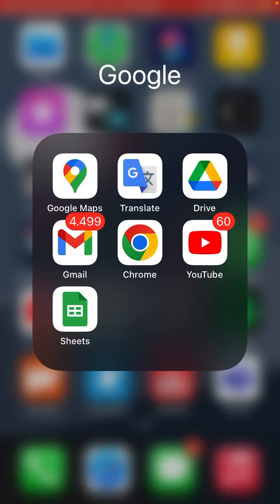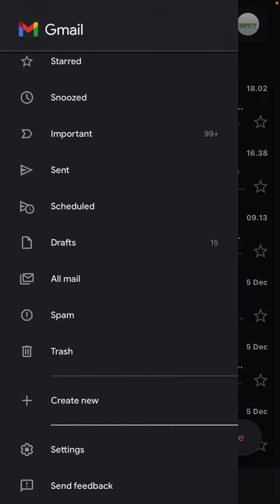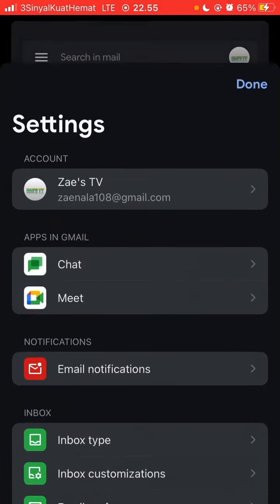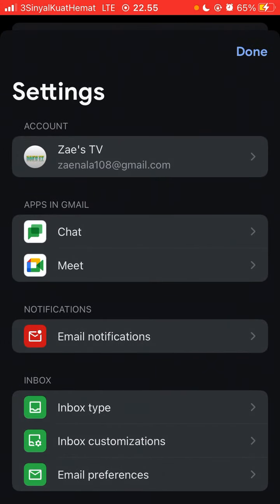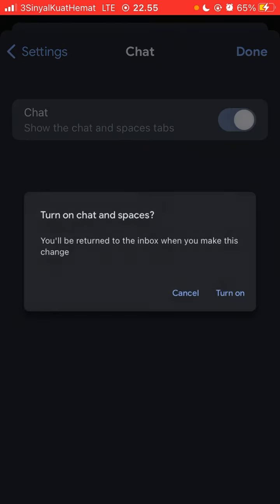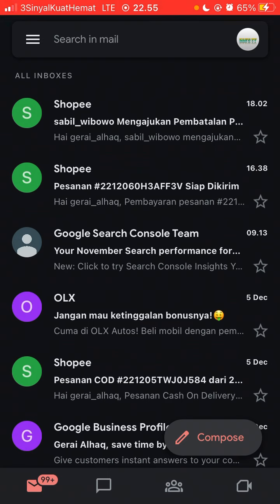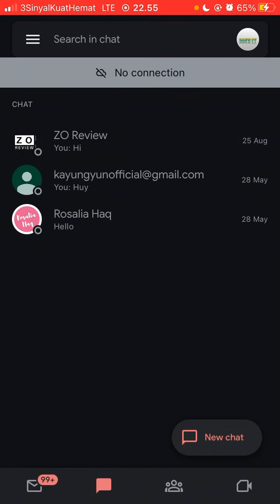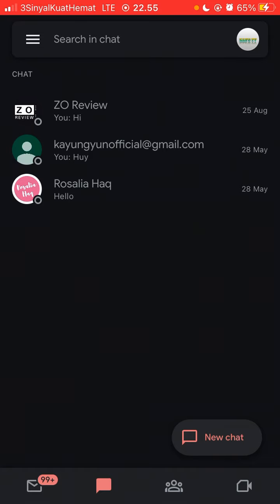How To Show The Chat And Spaces Tabs In Gmail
This Tutorial Will Show You How You Can Show The Chat And Spaces Tabs In Gmail.